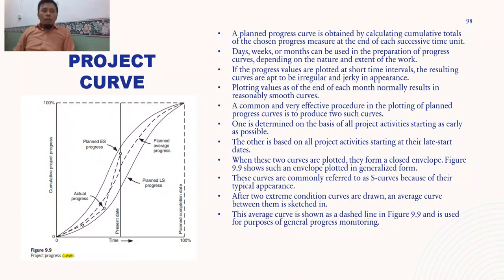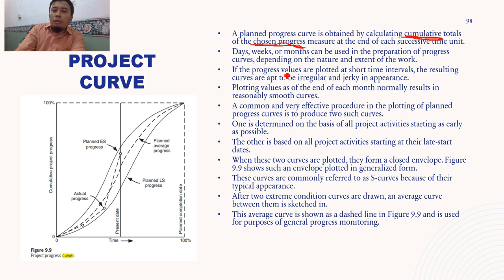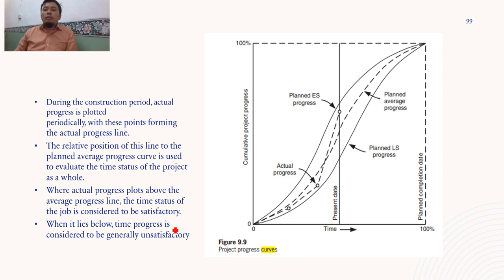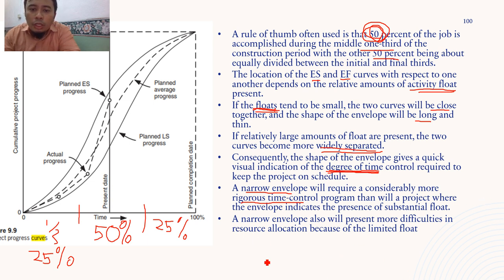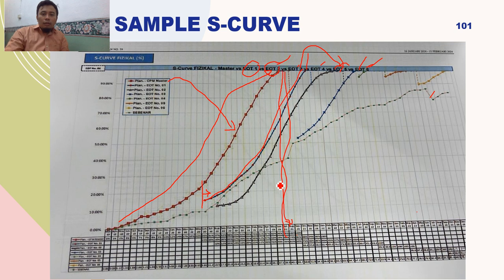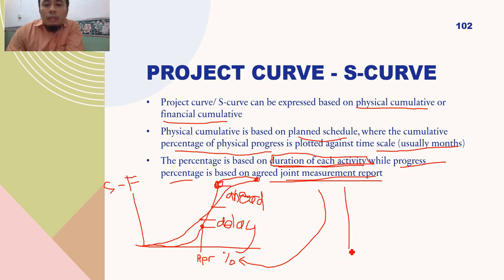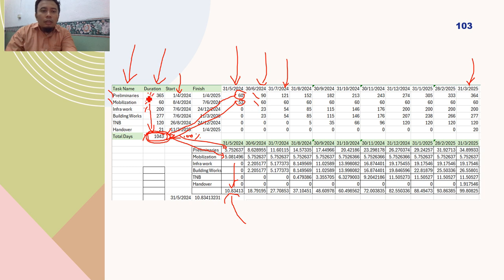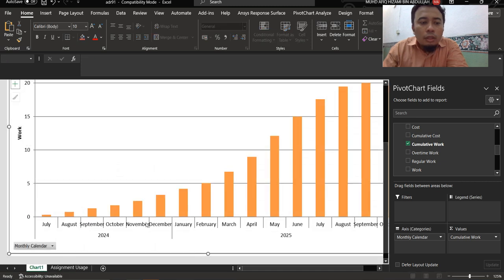AMK20703 - Lecture - S-Curve